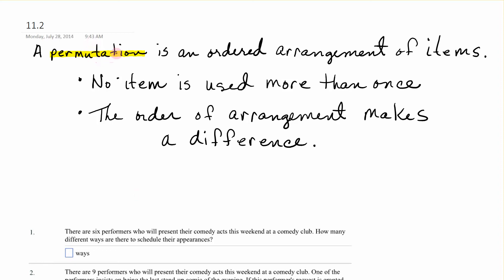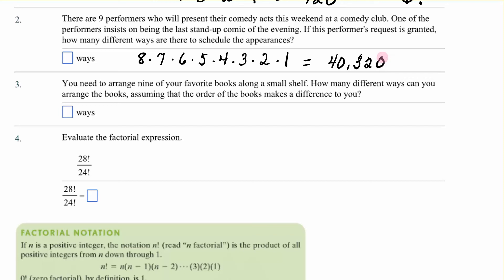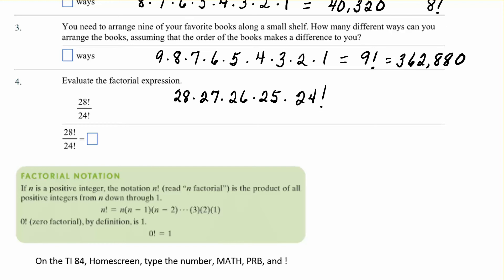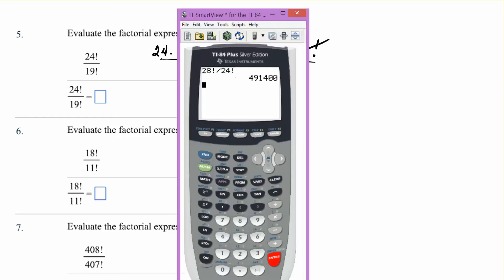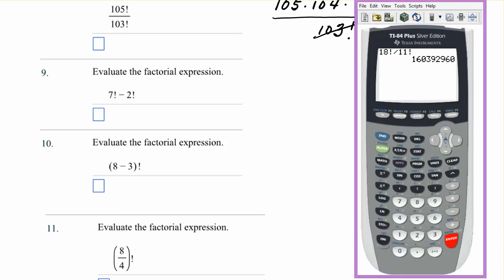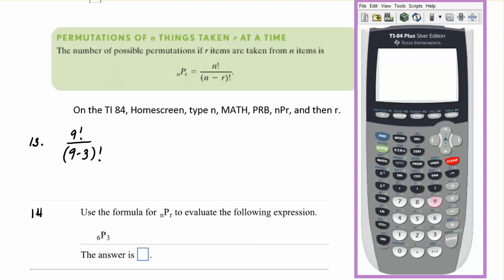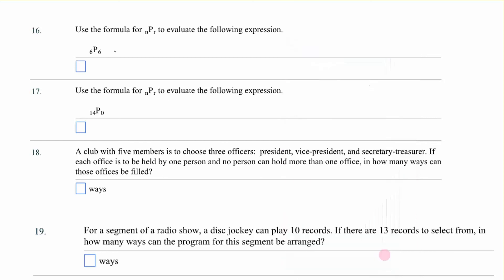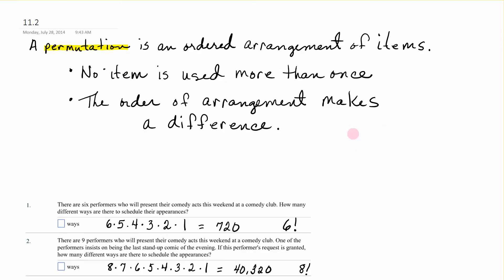1332 11 2